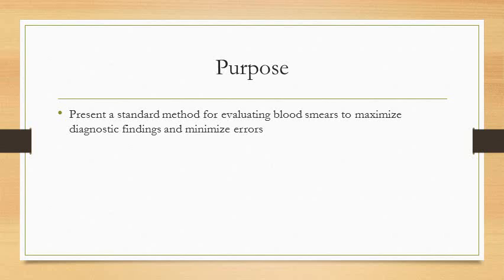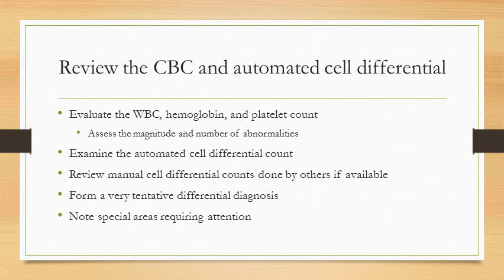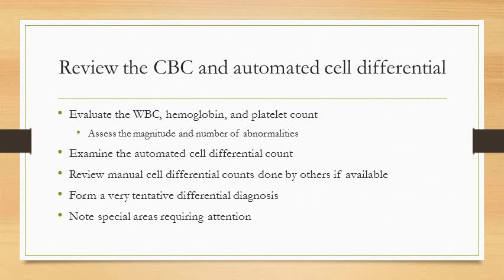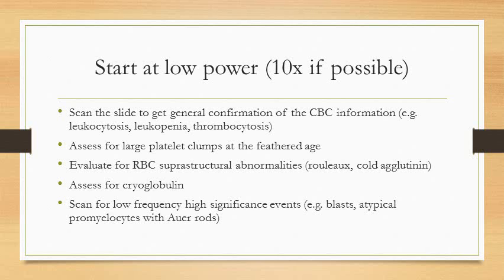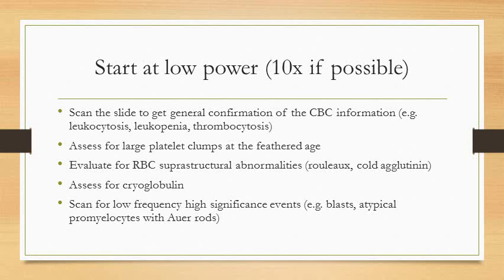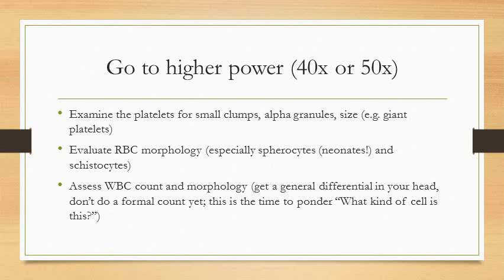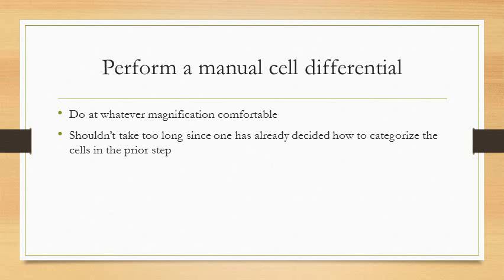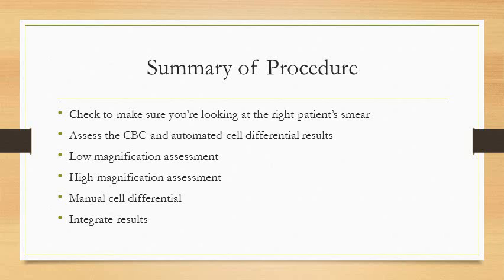how to review a blood smear ntw 2015 march version 1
Overview of how to review a peripheral blood smear.